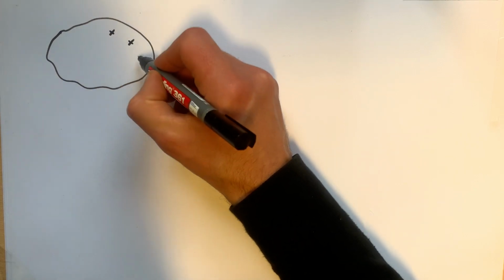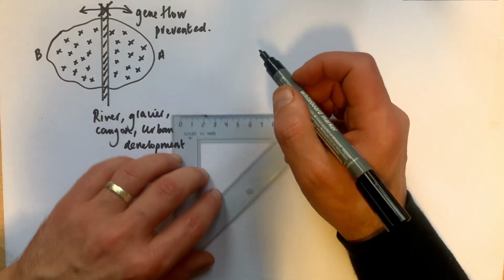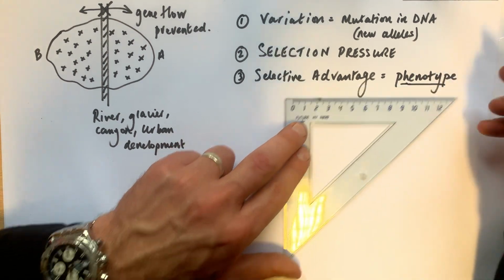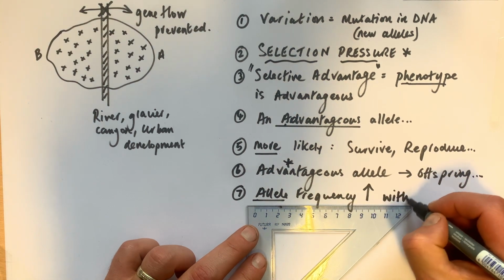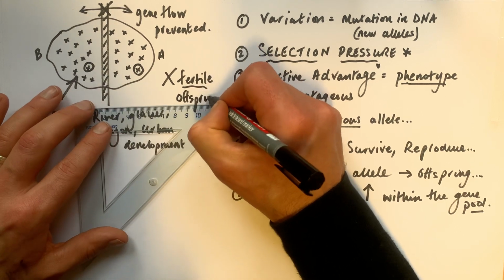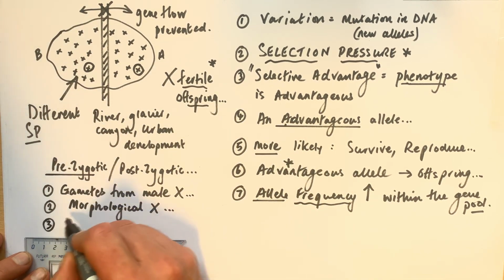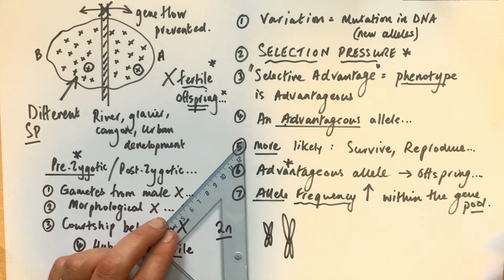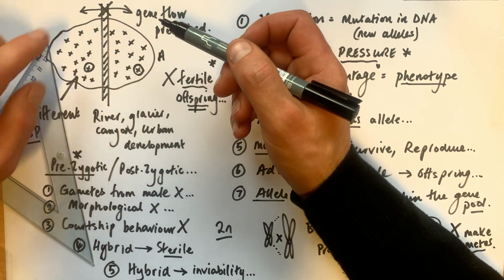A level Biology - Allopatric vs Sympatric speciation